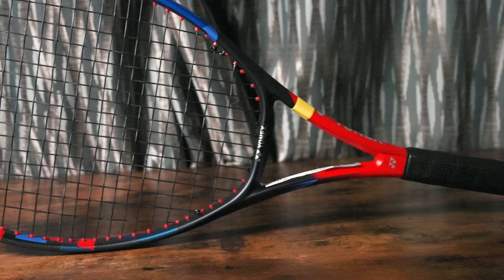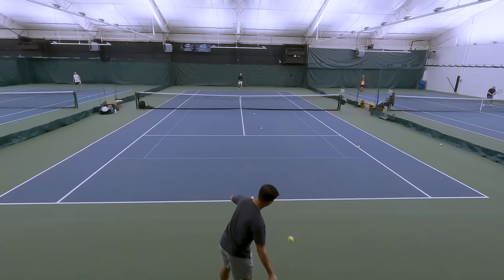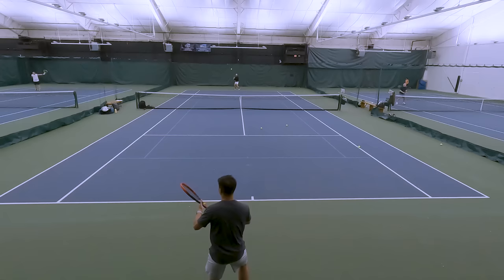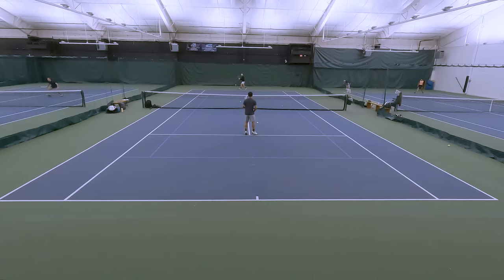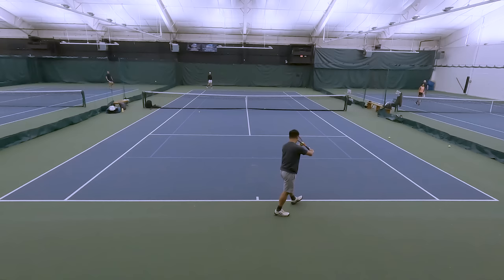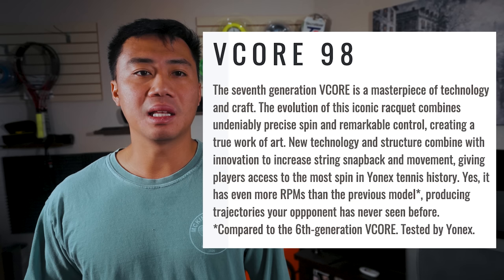a very VERY honest review from an unbiased playtester | Yonex VCore 98 2023 Tennis Racket Review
Do you feel disappointed with Yonex's new offering?